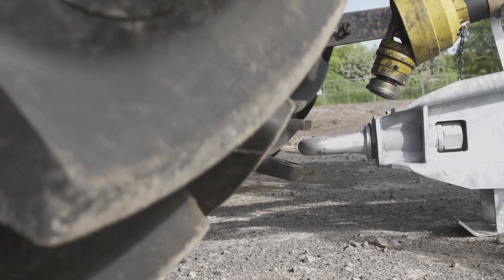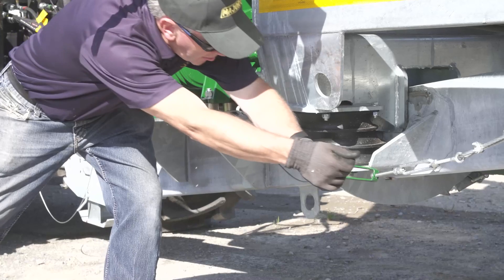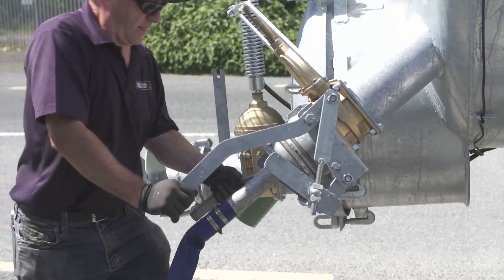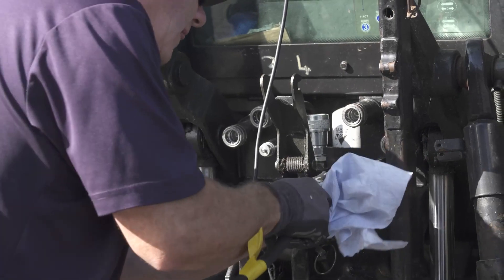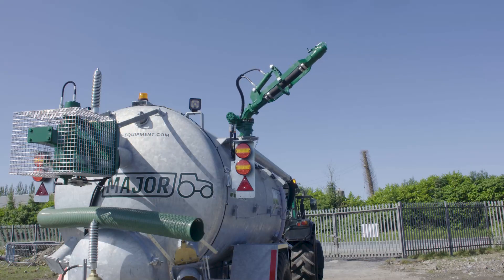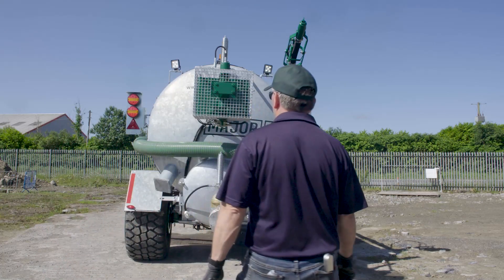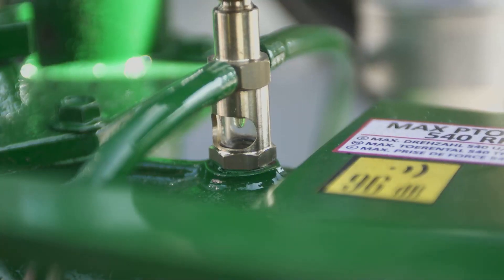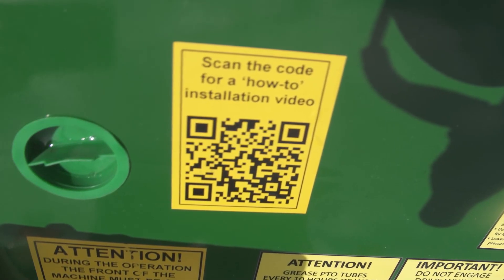2200LGP Industrial Tanker | Installation and Maintenance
How to install and maintain a 2200LGP Dust Suppression Unit fitted with road blaster bar, rain gun and water spinner.

Refer to the user manual for further information.

00:00 Intro
00:05 Operating the dust suppressor
00:09 Attaching to the tractor
01:17 Operating the pump
01:38 Filling the tank
02:15 Using the splash plate
02:37 Using the water spinner
03:24 Using the rain gun
04:02 Using the road blaster bar
05:02 Maintenance checks
05:09 Check lights, beacon, wheel nuts, tyre pressure, pump oil levels
05:46 Greasing joints
06:41 Check gearbox oil levels